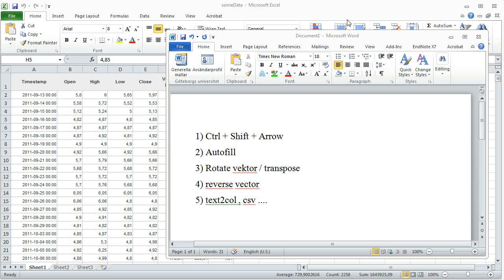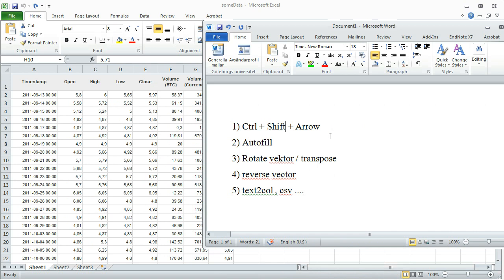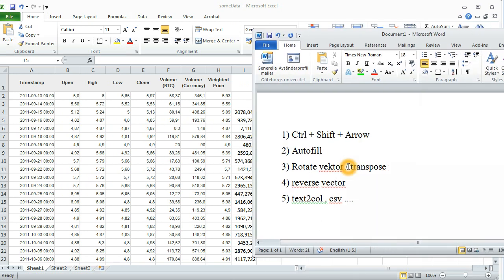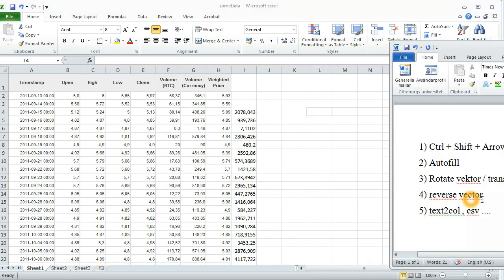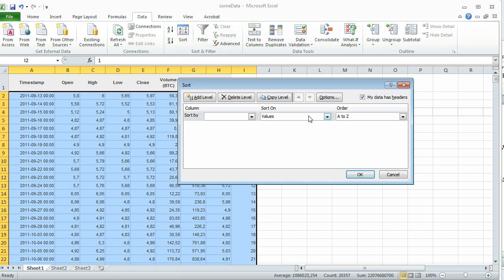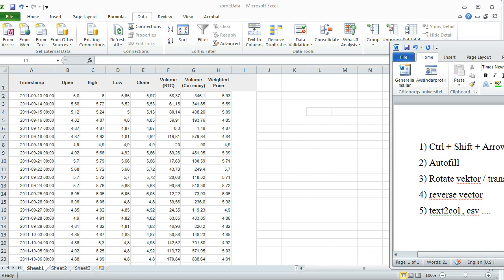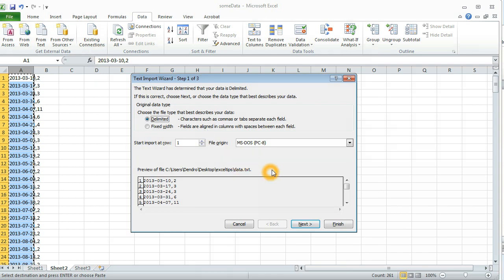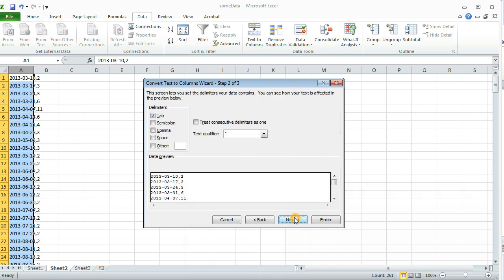5 Tips For Those Who Hate EXCEL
5  Basic EXCEL tips which will save lots of time and possible prevent total madness :) .  Some operations which are boring and time spending can be automatized. For instance, auto-fill, reverse a time series, etc, etc.